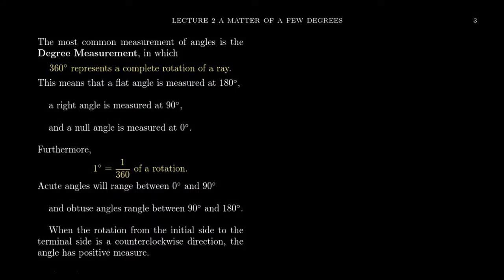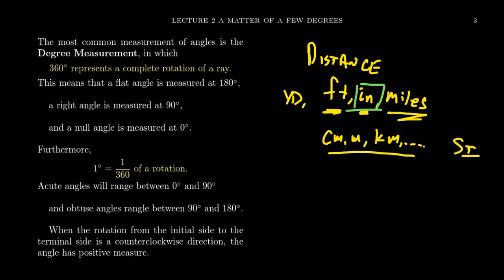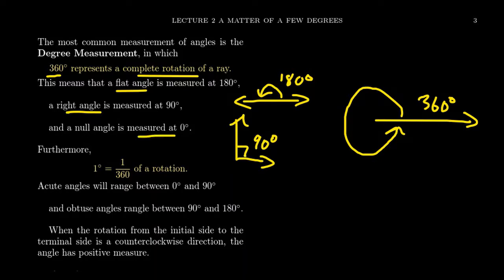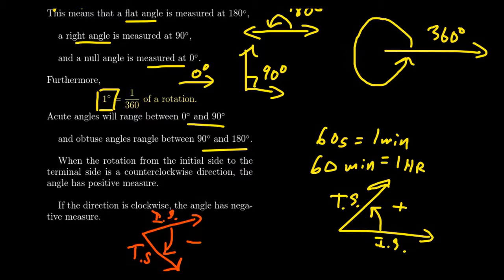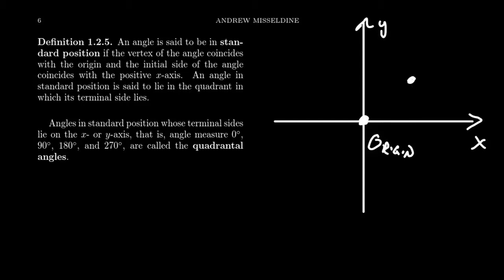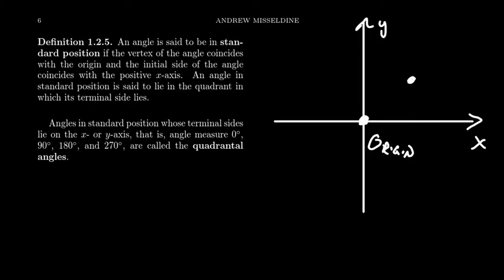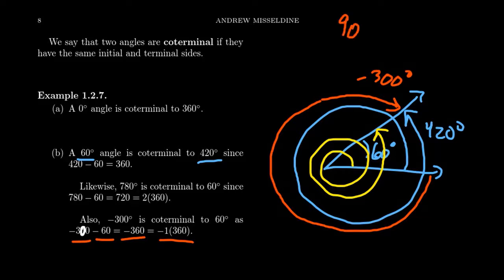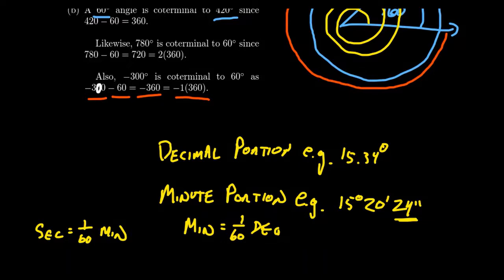Degree Measurement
In this video, we introduce the notion of Degree Measure to measure angles.

This is lecture 2 (part 2/4) of the lecture series offered by Dr. Andrew Misseldine for the course Math 1060 - Trigonometry at Southern Utah University. A transcript of this lecture can be found at Dr. Misseldine's website or through his Google Drive